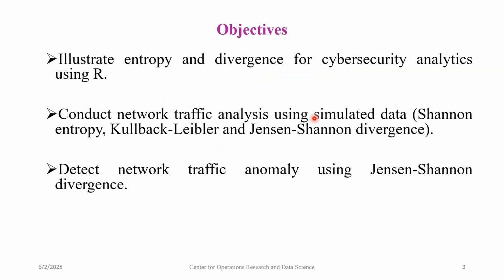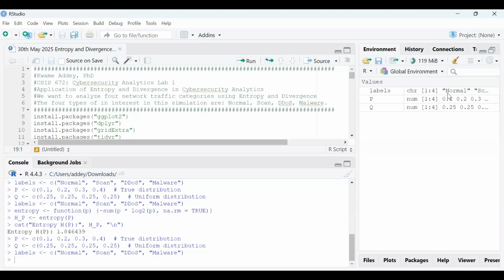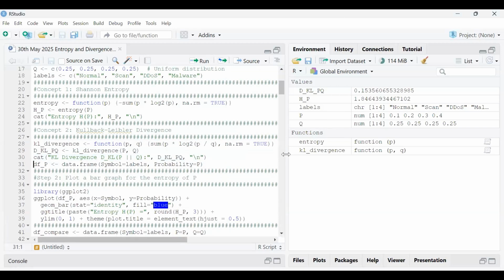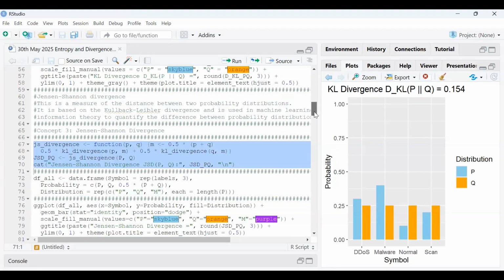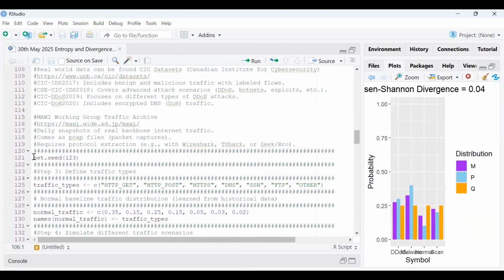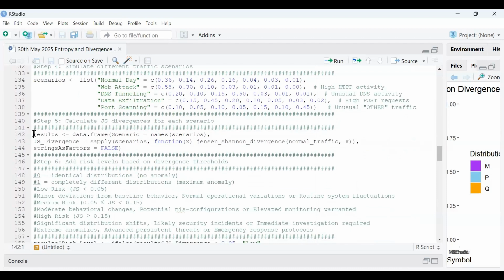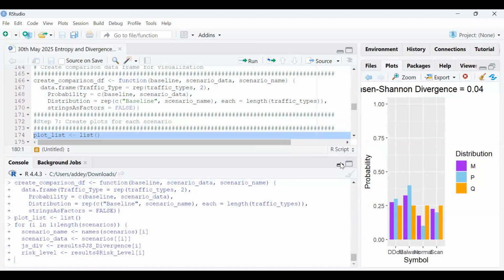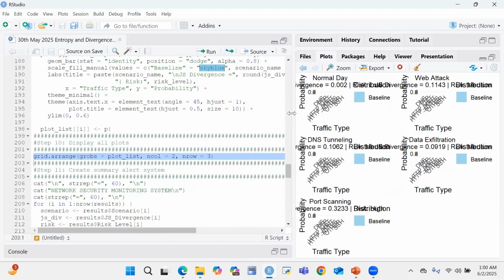Network traffic anomaly detection using entropy and divergence